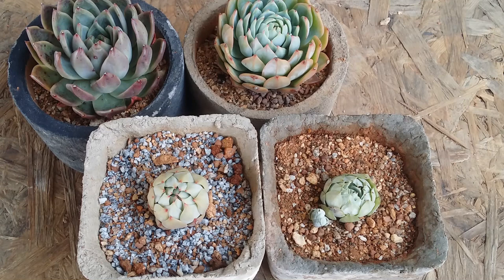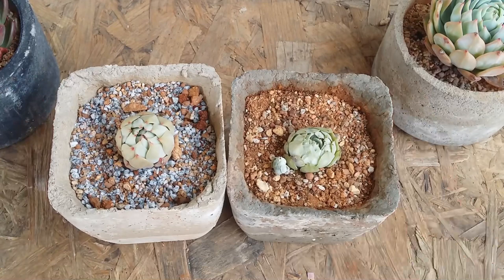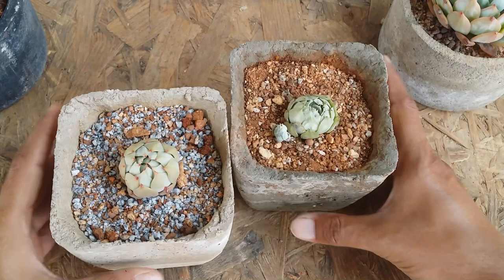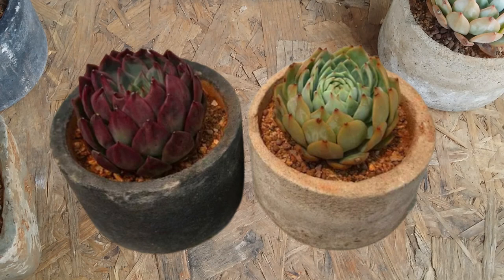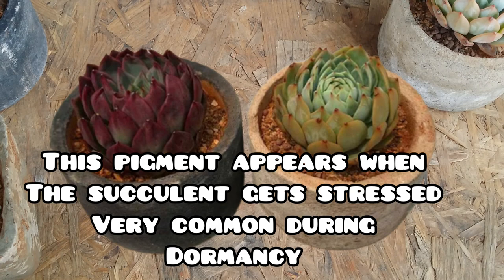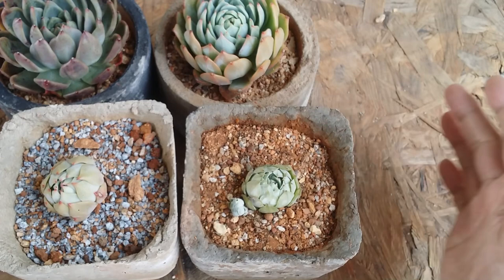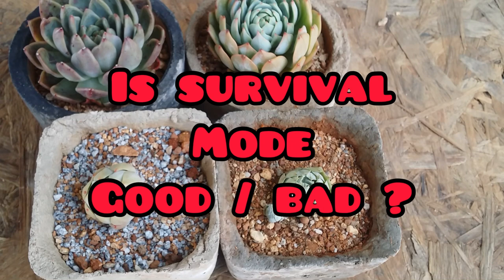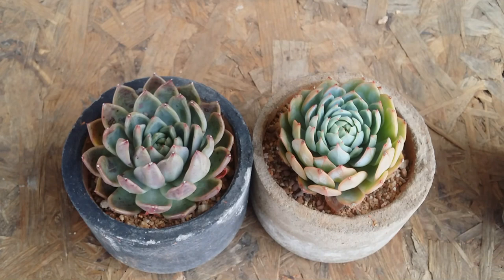|| WHAT IS SURVIVAL MODE ? || IS IT GOOD OR BAD FOR SUCCULENTS ||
Soil mix for leaf propagation

WINTER DORMANT
 Seaweed from Amazon